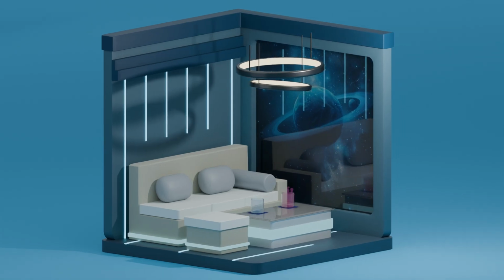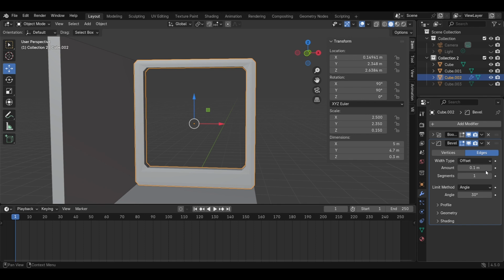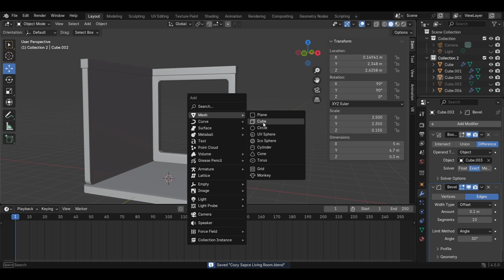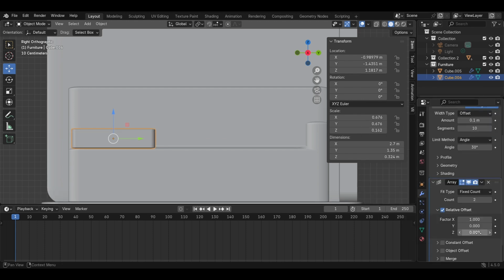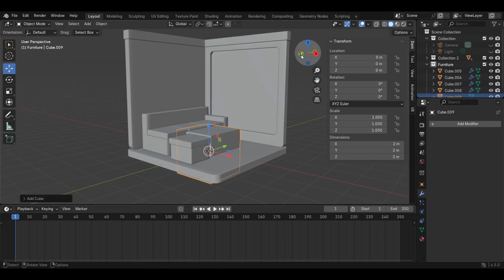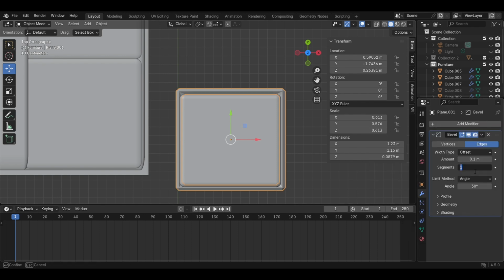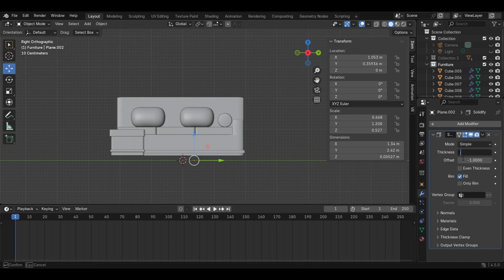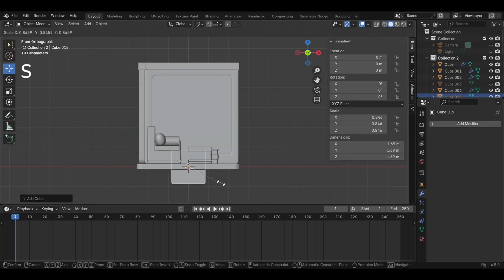Blender Tutorial : Cozy Sapce Living Room Part 1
Welcome to Part 1 of my "Cozy Space Living Room" project! 🚀✨

In this video, I’ll be focusing on the Modeling and Layout phase using Blender. I wanted to create a peaceful, futuristic atmosphere contained within an isometric room.

What I covered in this part:
- Base Structure: Setting up the isometric walls and floor layout.
- Furniture Modeling: Using basic primitives to build the sofa, coffee table, and the circular futuristic ceiling lamp.
- Sci-Fi Details: Adding wall panels and the window frame that will eventually look out into the galaxy.
- Scene Composition: Organizing the room to get that perfect "Cozy" feel.

Software used: Blender 4.5 (Cycles Render)